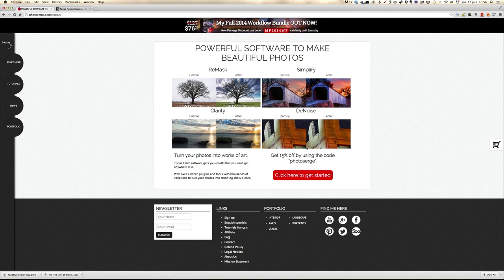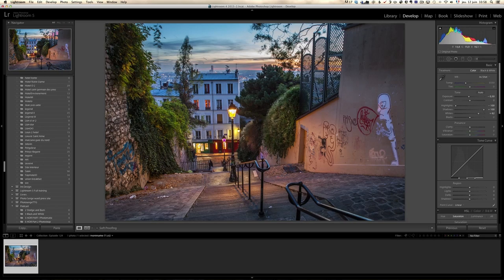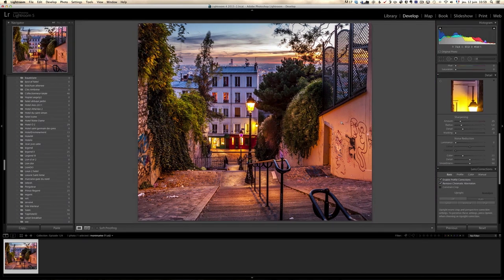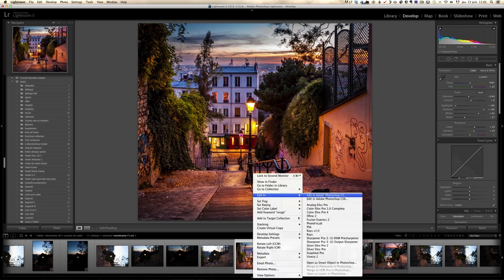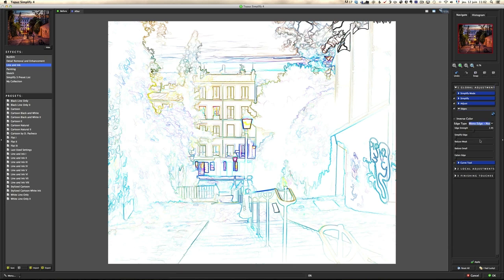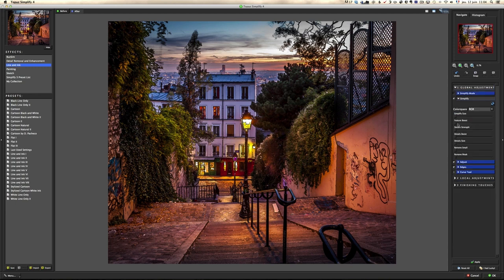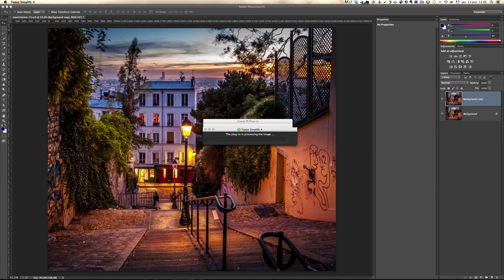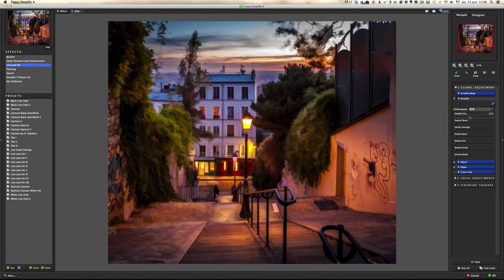How to Turn a Photo into a Cartoon or Painting with Topaz - PLP #129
or sign up to my blog newsletter to get the source files for this episode

In this episode I show you how to retouch a landscape photo in Lightroom and then give it a cartoon look or a water color painting look with Topaz Simplify 4.